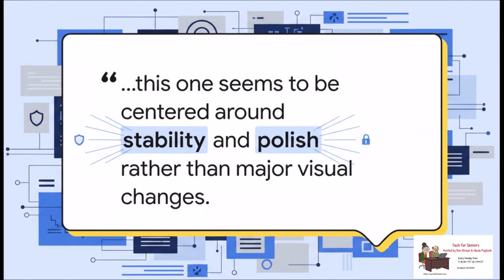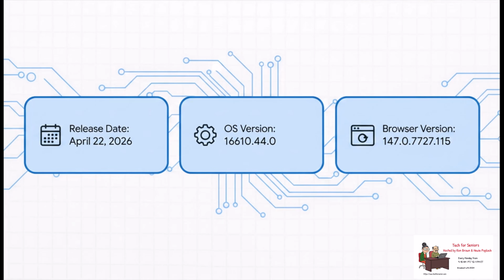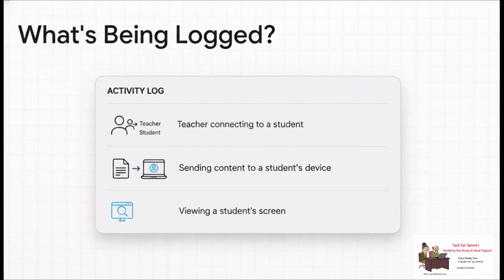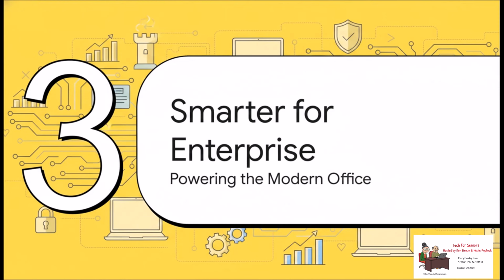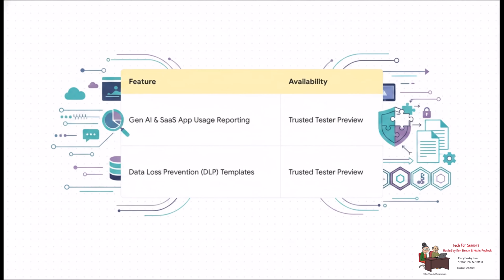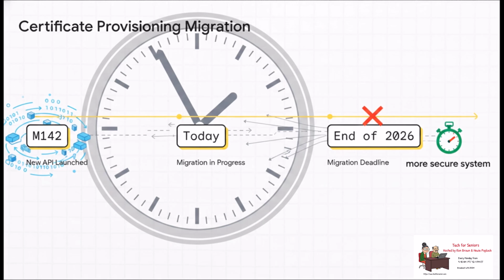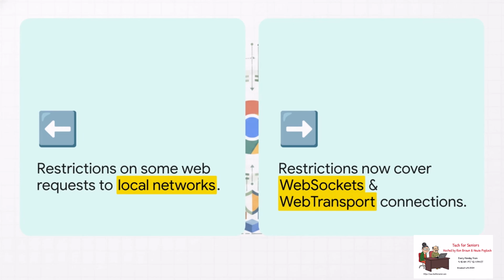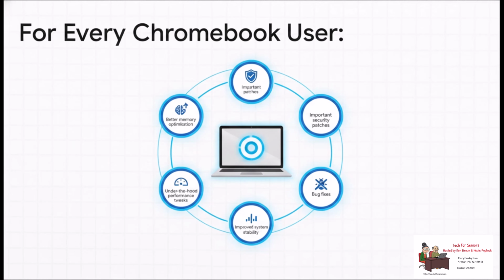ChromeOS 147: Why You Didn’t Notice Anything (And Why That’s OK!)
ChromeOS 147 is here—but why didn’t you notice anything? 🤔

In this video, we break down the latest ChromeOS 147 update and explain why it feels almost invisible. Unlike earlier releases packed with flashy features, this update focuses on what really matters: performance improvements, security updates, and overall stability.

If you’re a Chromebook user—especially a senior or someone who values simplicity—you’ll appreciate why these “quiet updates” actually make your device faster, smoother, and more reliable without changing how you use it.

We’ll also discuss:

Why ChromeOS updates are becoming less noticeable
What’s happening behind the scenes in ChromeOS 147
How Google is shifting toward long-term stability
What future ChromeOS updates may bring

👉 Bottom line: If your Chromebook just works better without you noticing… that’s a win!